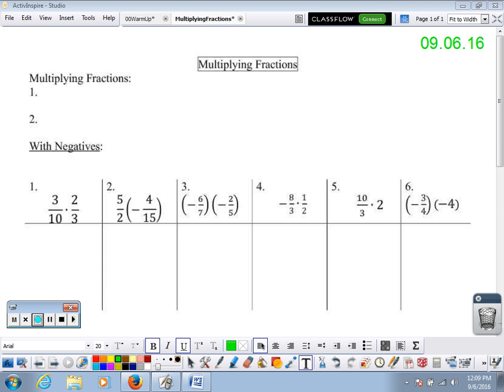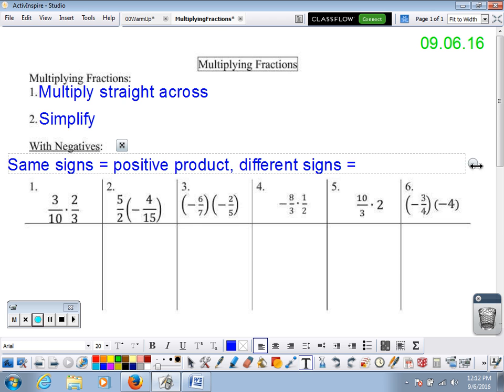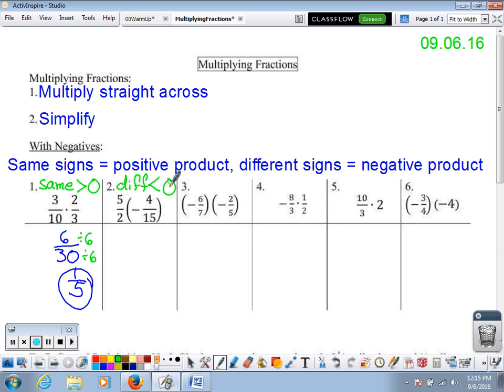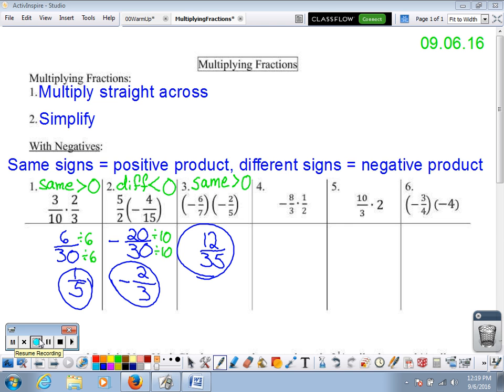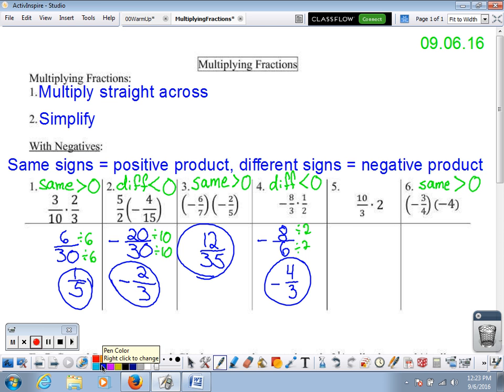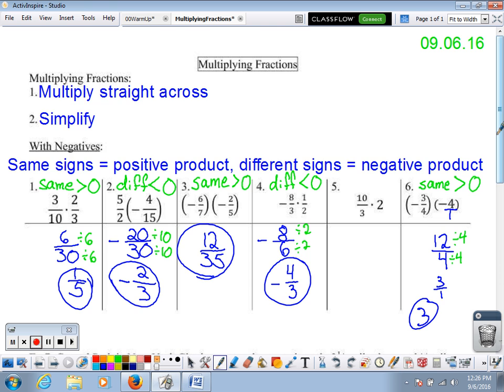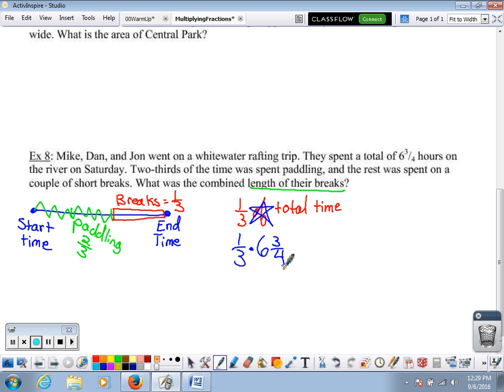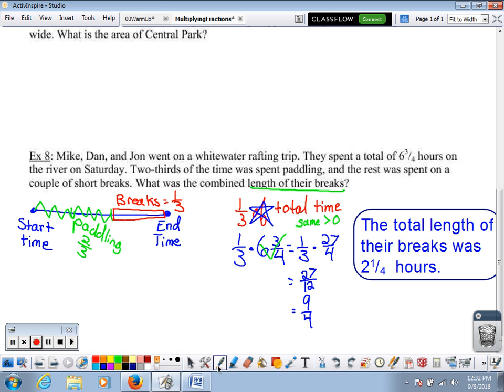Multiplying Fractions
Basic instructions and examples on how to multiply fractions.